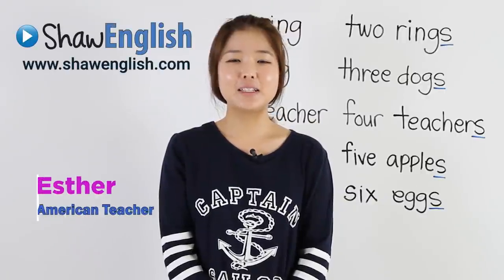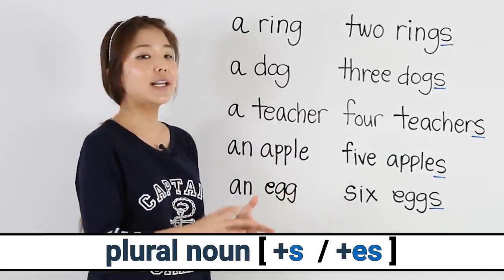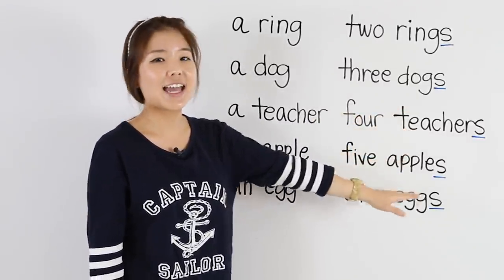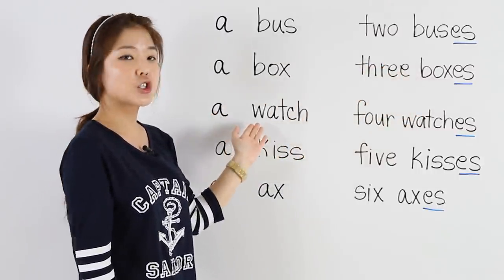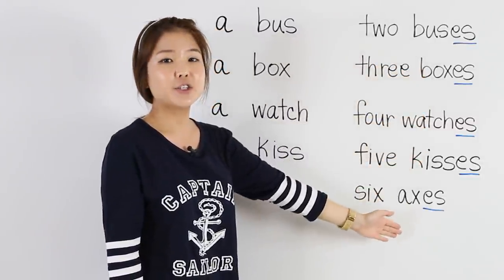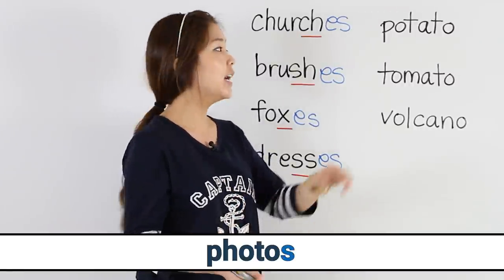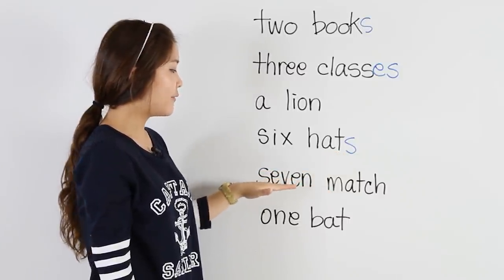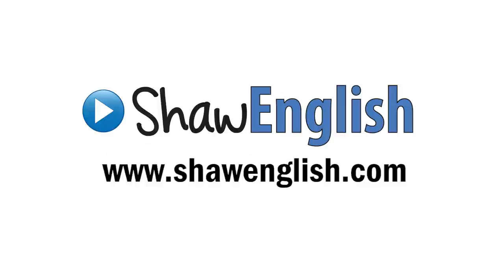Learn Singular and Plural Nouns +s +es | Basic English Grammar Course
Esther teaches singular and plural nouns in this basic English grammar course.

Show Love and Support - Coffee For Teachers